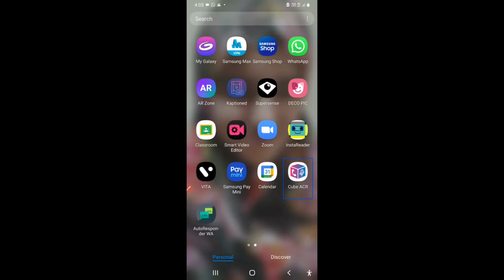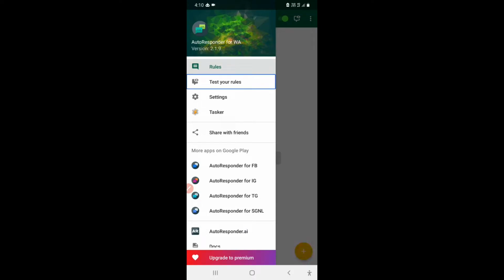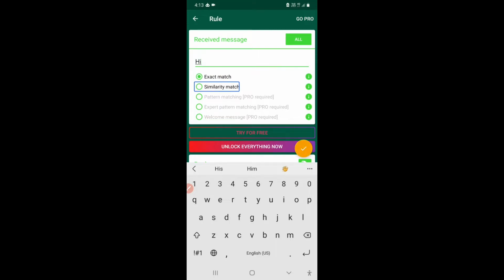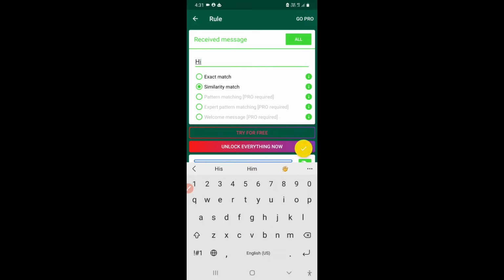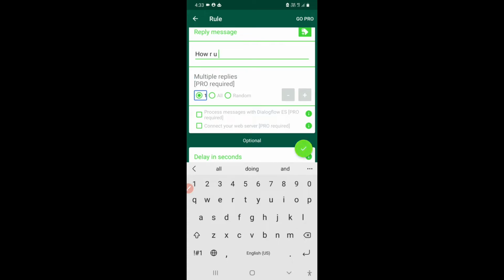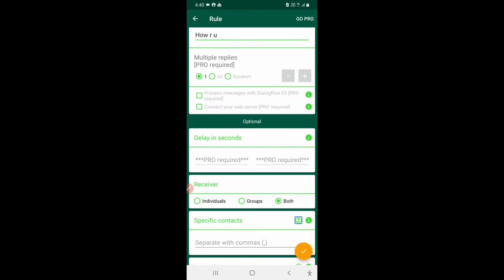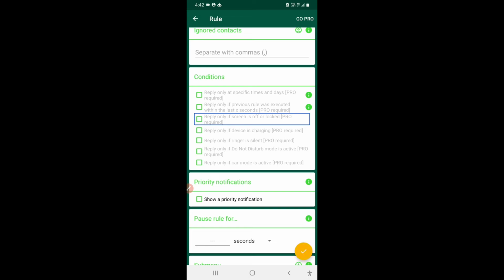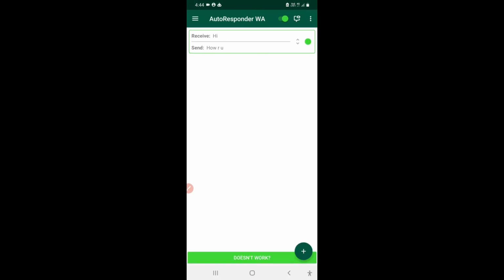how to set up automatic replies for WhatsApp for blind users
Install autoresponder for WhatsApp